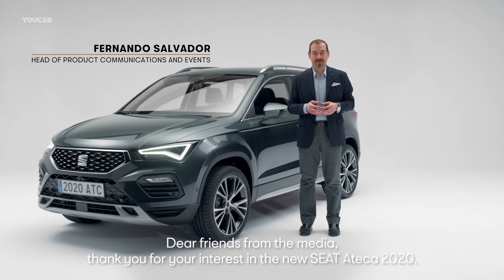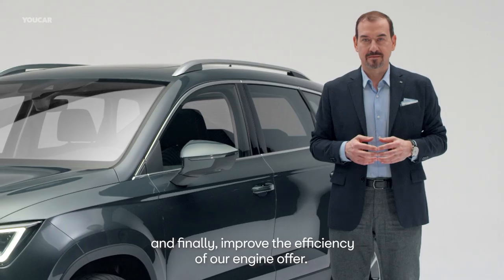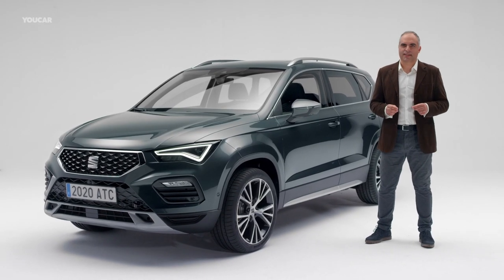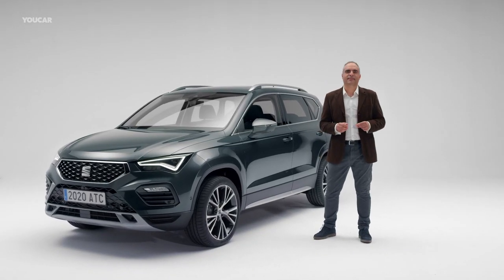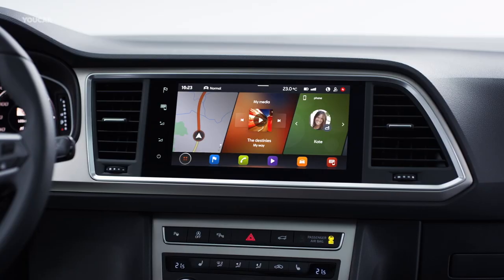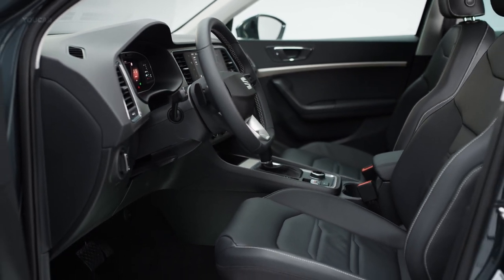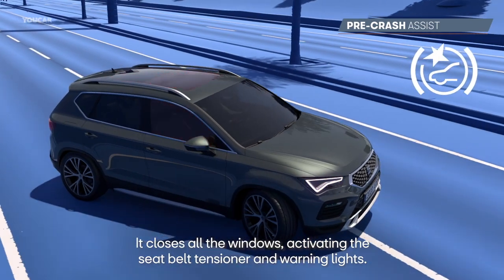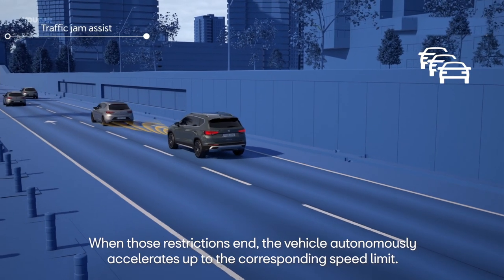Seat Ateca 2021 – Presentation – Ready to fight Peugeot 3008?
SEAT is refreshing its Ateca compact SUV
The revamped vehicle will build on its compact SUV attributes, adding a refreshed and more emotional appearance both inside and outside, a fully connected user experience, improved levels of safety and comfort and increased efficiency.

When it was first launched, the SEAT Ateca brought a new dimension to the compact SUV market; it was the perfect match for urban life, offering a spacious, practical and versatile SUV with a unique style. And its clear character, emotional design and dynamic personality has been added into the new version.

The SEAT Ateca is designed and developed in Barcelona, and produced in Kvasiny (Czech Republic), adding additional impetus to the brand’s line-up of SUVs – a vehicle segment that is intrinsically important to SEAT’s continued success.